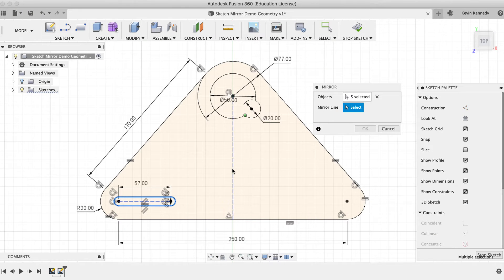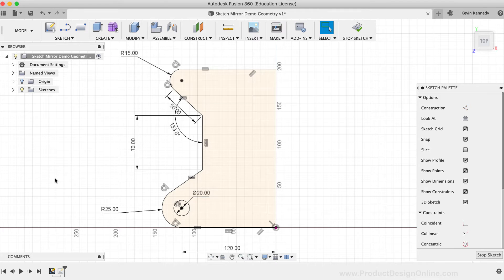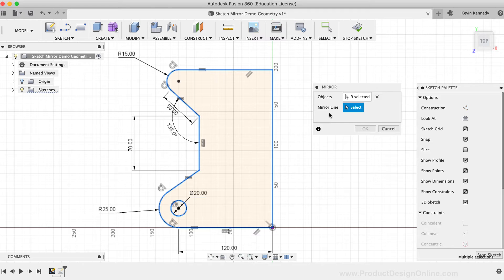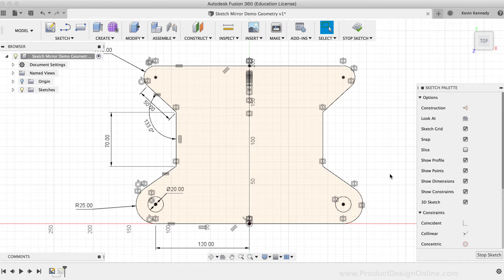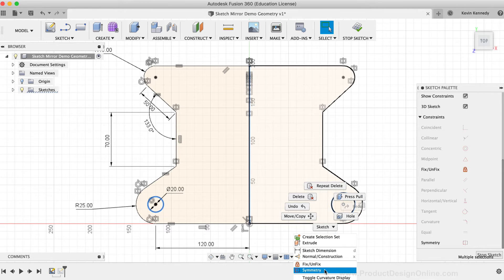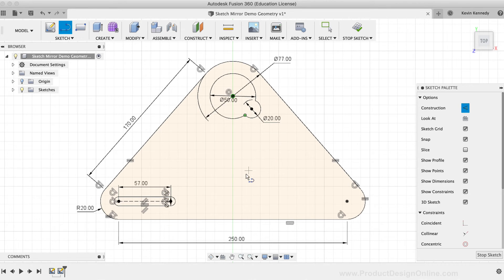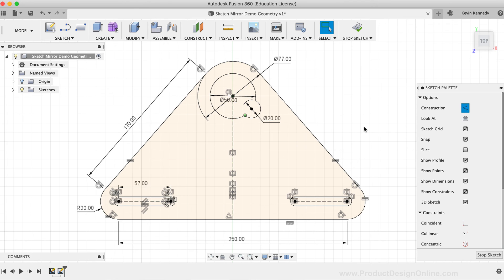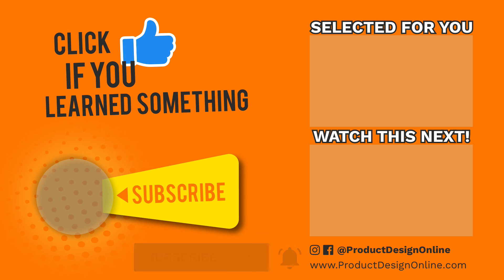How to Mirror Sketch Geometry in Fusion 360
How to Use the Sketch Mirror Command in Fusion 360. The sketch mirror command can be activated from the sketch dropdown list or from the right-click sketch menu.

The sketch mirror command lets you mirror or reproduce the selected sketch geometry on the other side of the selected mirror line. It’s important to note that the sketch mirror command does differ from the mirror command located in the create dropdown list. The sketch mirror command only works for 2-dimensional sketches, whereas, the create mirror command works with faces, features, bodies, and components.

[Making CAD education accessible]
2.

TUTORIAL RESOURCES
2. Checklist for F360 beginners

USA

TIMESTAMPS
0:00 - Mirror Sketch Geometry in Fusion 360
0:37 - Activating the mirror command
2:10 - Selecting geometry to mirror
3:12 - Selecting a mirror line
5:23 - Updating your sketch
5:55 - Breaking mirror constraints
9:23 - Difference between mirror commands
10:57 - Mirror line types